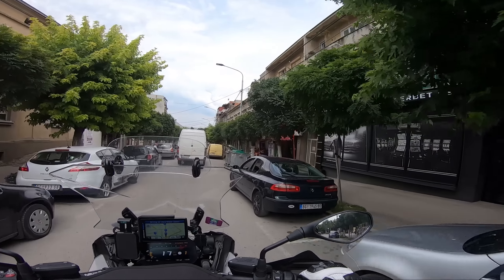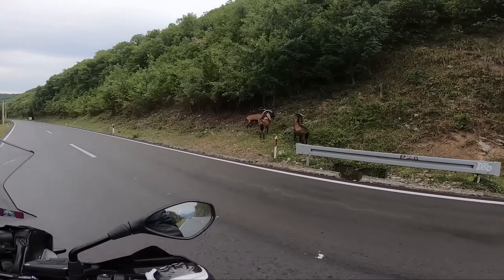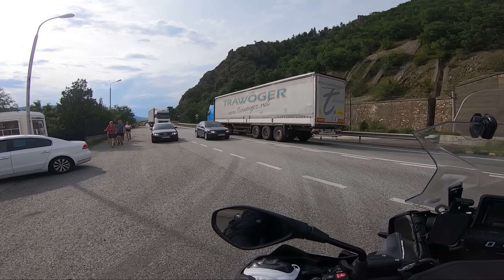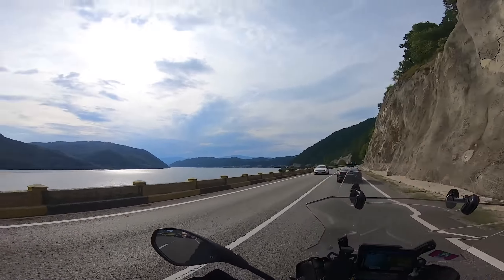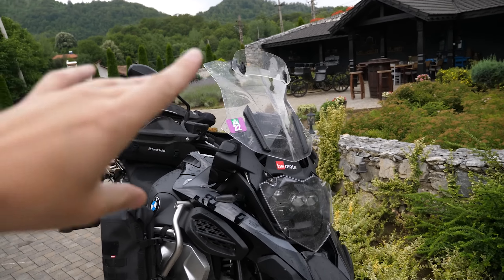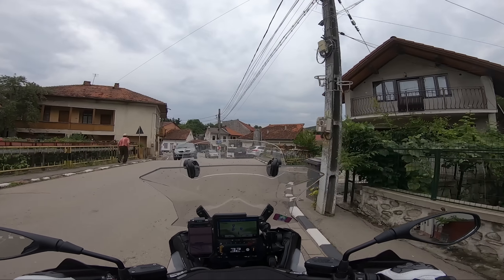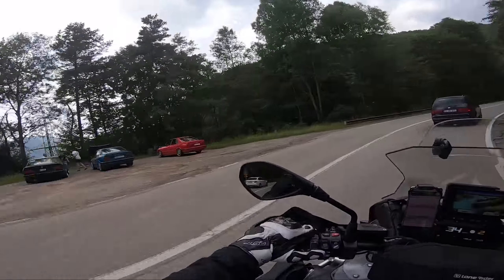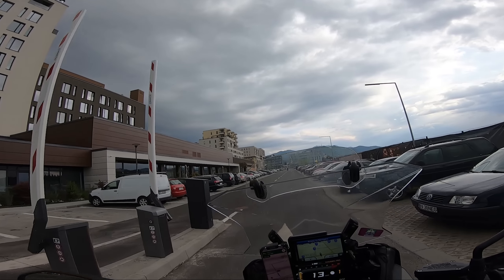Bear Eats Baguette - Romania - P2T EP17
The17 th installment of my 5000 mile solo road trip to the Balkans on board the mighty BMW R1250 GS Adventure.
In this episode, I endeavor to save the footage and narrate a bit of chatter over some of the travel scenes. Simple really.

Permission to Torque is a Mental Health movement set up to show others that you "get it" by displaying a discrete symbol for others to take comfort in. Its not about sitting around in a circle feeling sorry for yourself, its about shared experience and getting out there to find out what makes us happy - this is the aim of my trip and why I am sharing it on YouTube, the good days and the inevitable bad ones too.
I hope you enjoy the journey with me and find it at least vaguely useful! :)

AIXS7EIUALY4IYOW
TYCC9VXXBBWKESPF